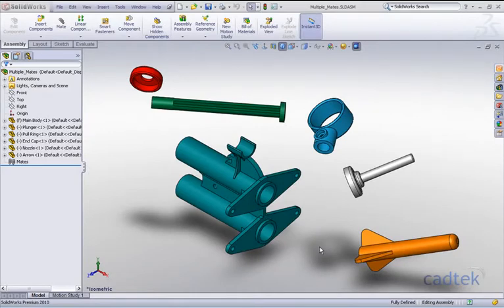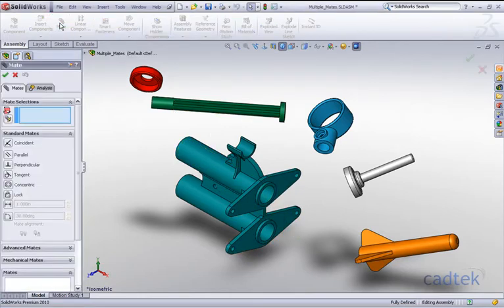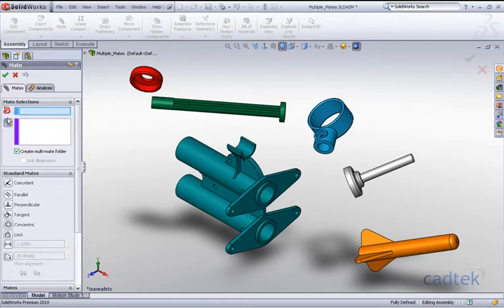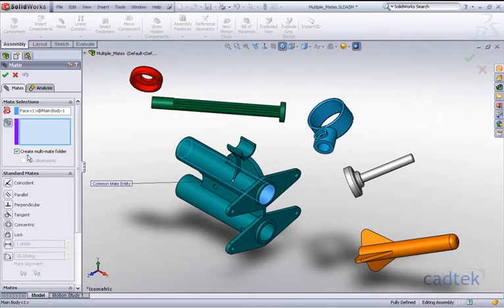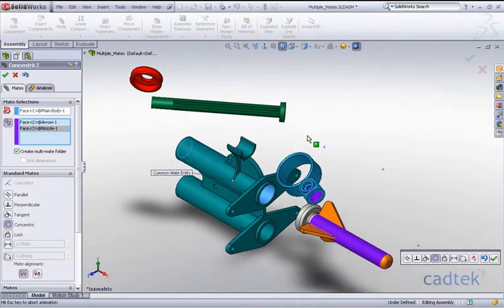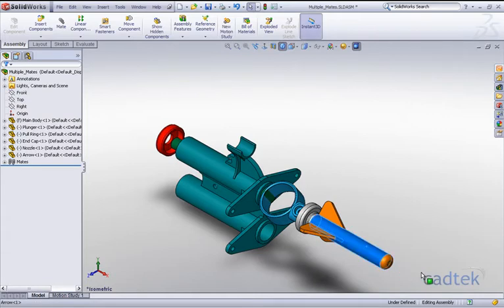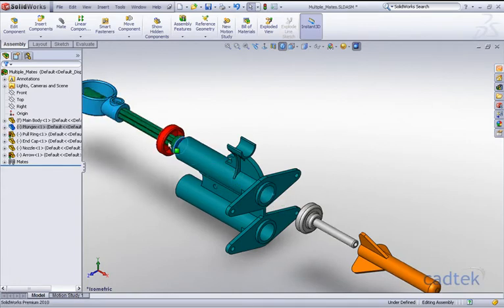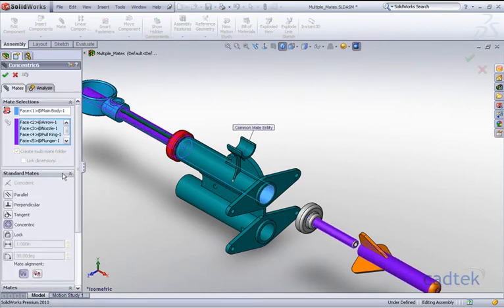Multiple Mates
Part of the Cadtek Hints and Tips Series for SolidWorks